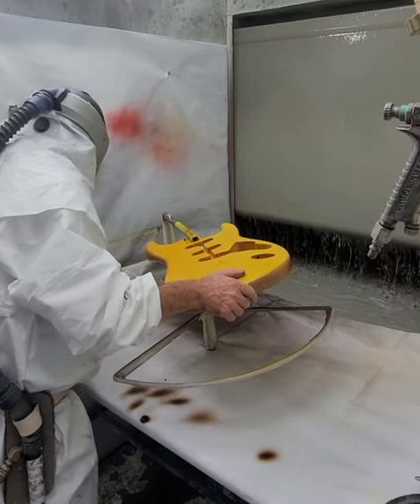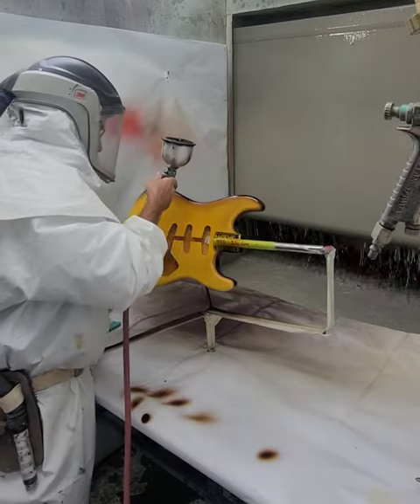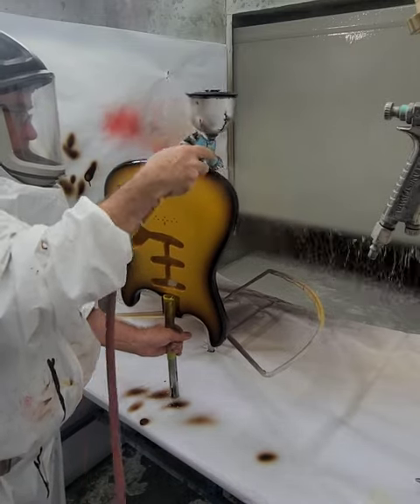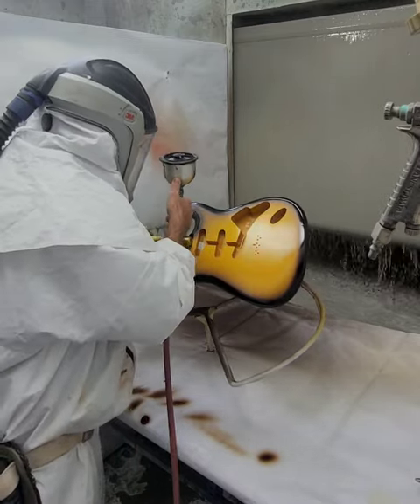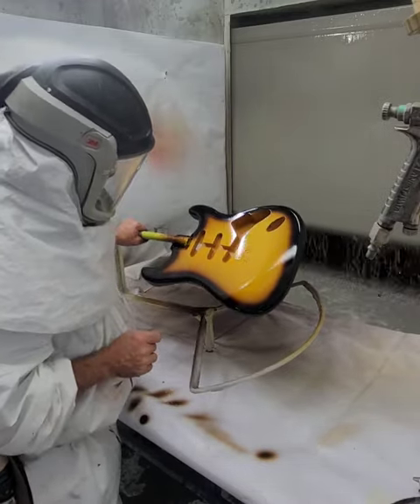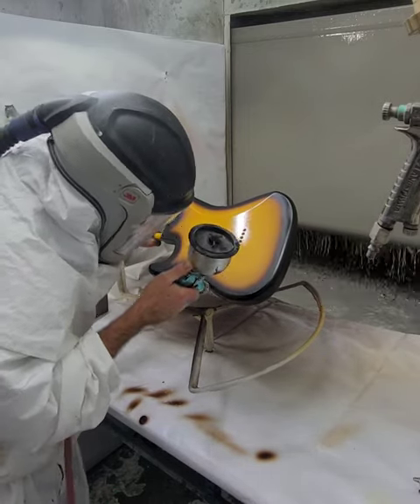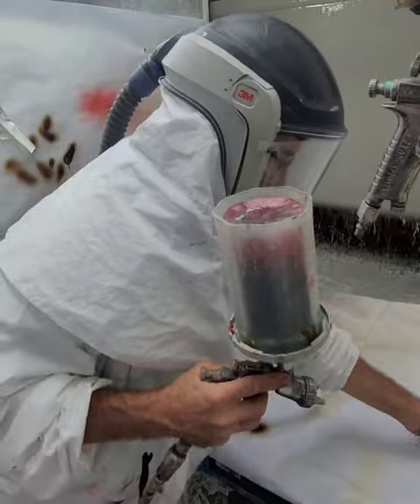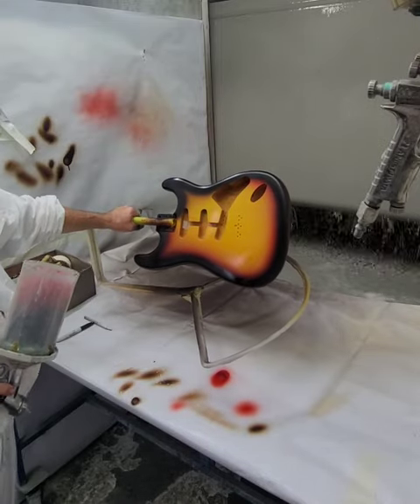Spraying a three tone sunburst on a hard tail Strat